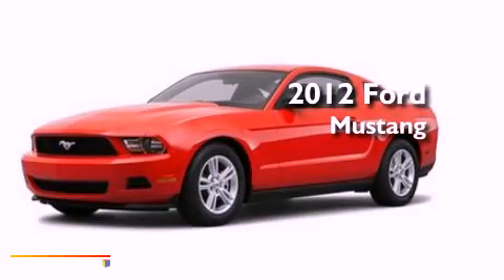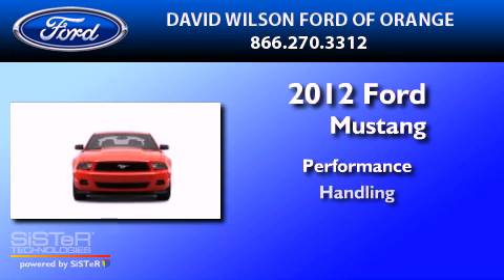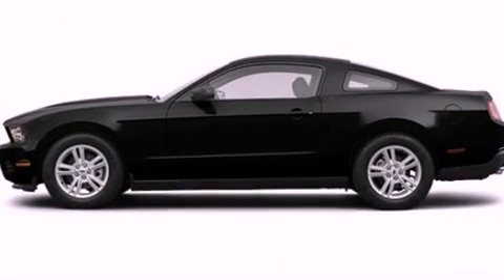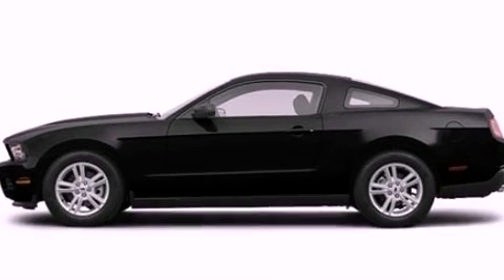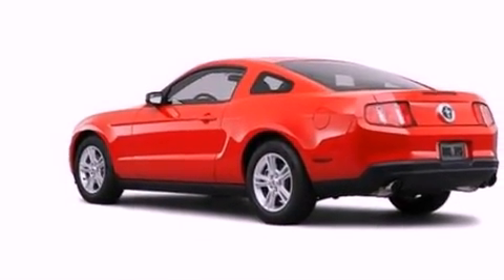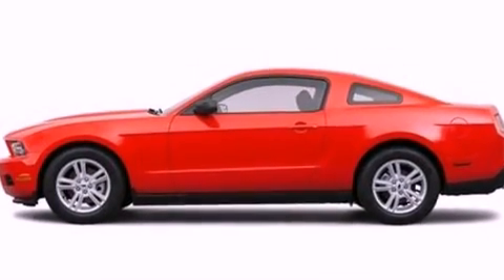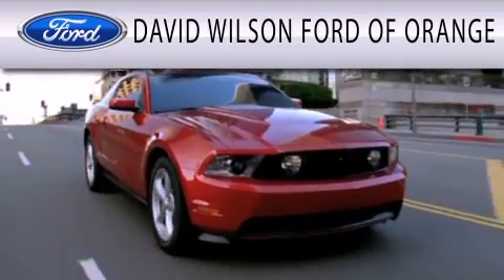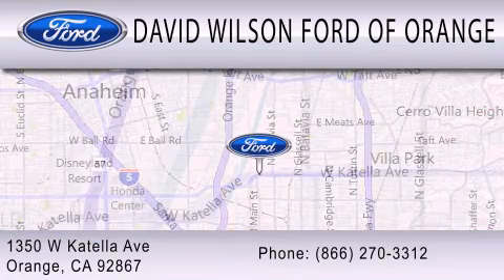2012 Ford Mustang Orange CA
Year : 2012
 Make : Ford
 Model : Mustang
 Engine : 3.7L V6 24V MPFI DOHC
 Trans . : 6-SPEED
 Exterior : BLACK
 Miles : 3

 Stock : 00420299

 1350 W. Katella